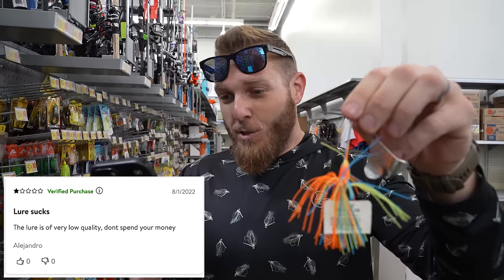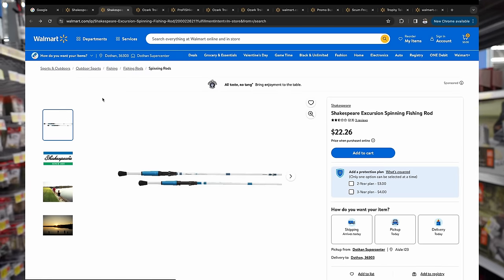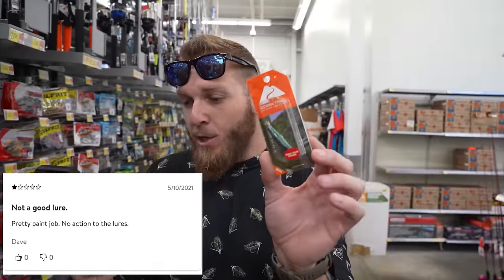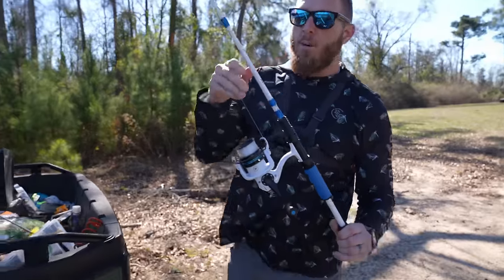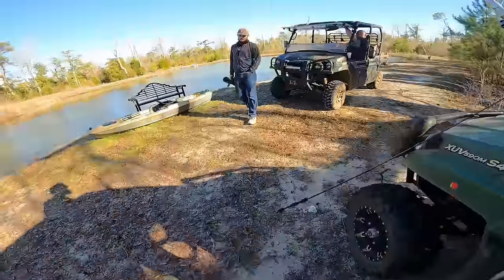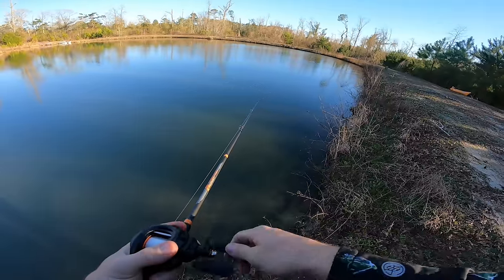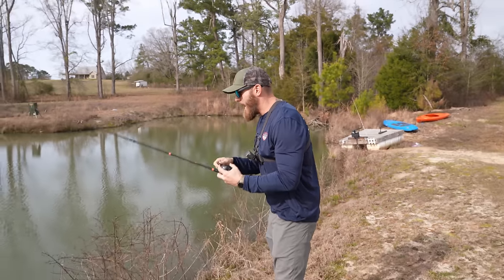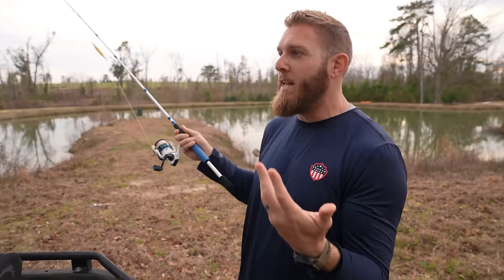Fishing w/ Walmart's WORST-RATED Gear!!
-Don’t miss out on all the action this week at DraftKings! Download the DraftKings app today!

Please Gamble Responsibly. (WV).
21+ (18+ KY/NH/WY). Physically present in AZ/CO/CT/IL/IN/IA/KS/KY/LA(select parishes)/MA/MD/ME/MI/NJ/NY/OH/PA/TN/VA/WV/WY only. Void in ONT/OR/NH. Eligibility restrictions apply. On behalf of Boot Hill Casino & Resort (KS). Valid 1 per new customer. Min. $5 deposit. Min. $5 bet. $200 issued as bonus bets that expire 7 days (168 hours) after being awarded. Bonus bets must be wagered 1x and stake is not included in winnings. Ends 02/11/24 at 11:59 PM ET.